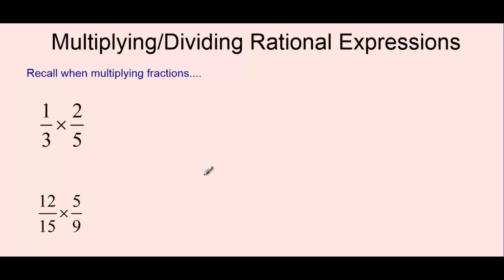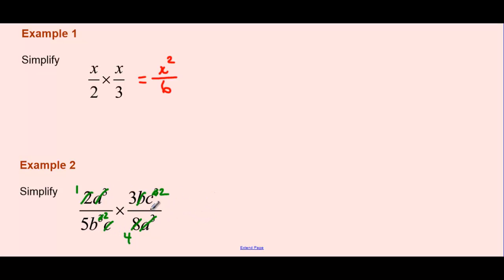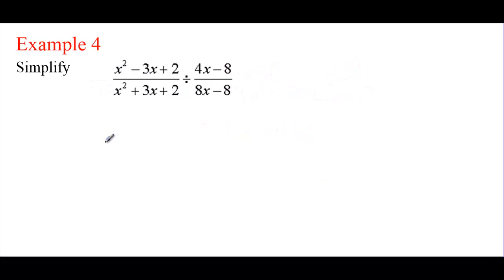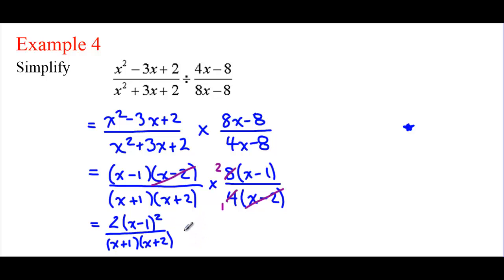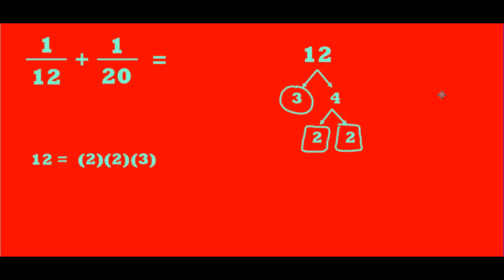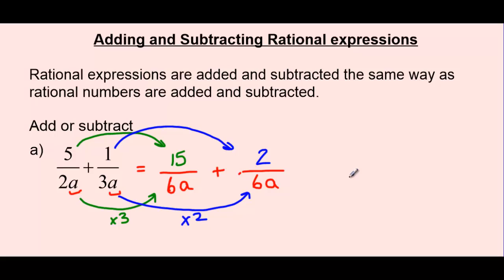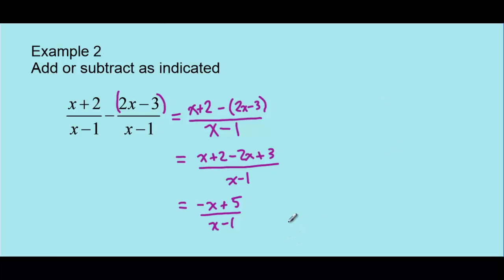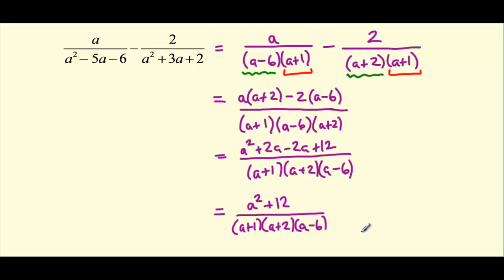Operating with Rational Expressions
This lesson looks at examples of multiplying, dividing, adding and subtracting rational expressions